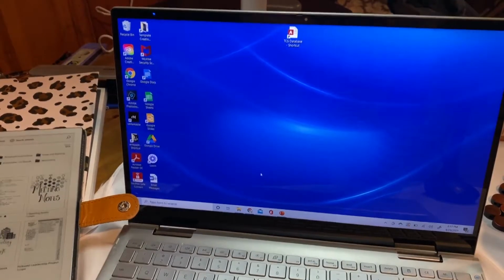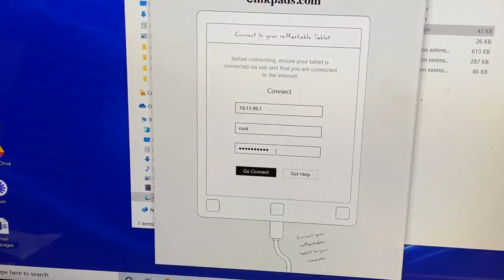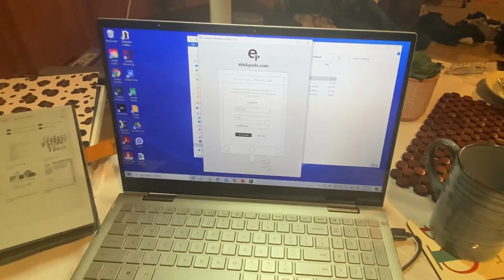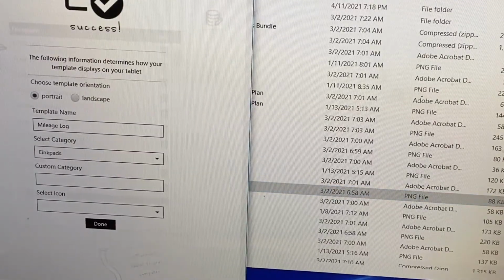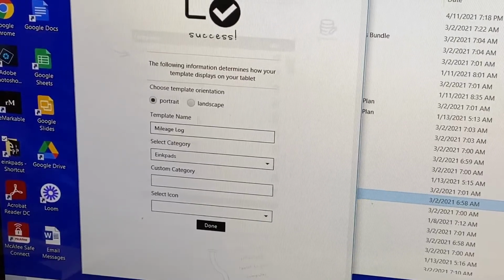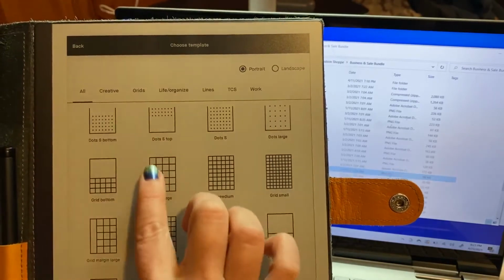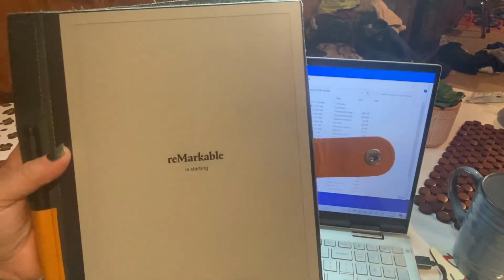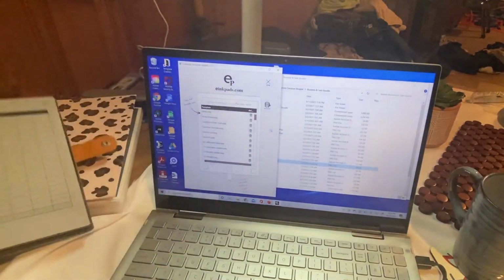Installing Custom Templates on your reMarkable device by using a template installer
This is a quick tutorial to show you how to upload custom templates to your reMarkable 1 or reMarkable 2 device by using a template installer.